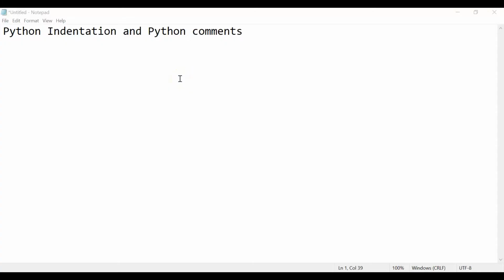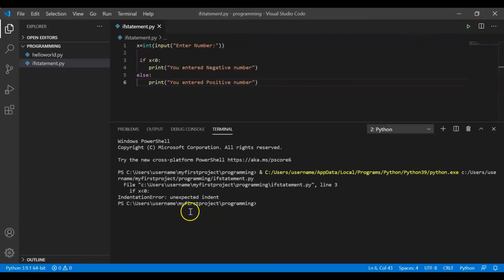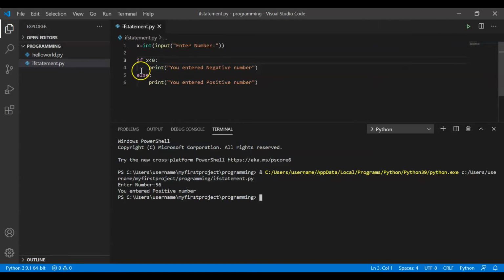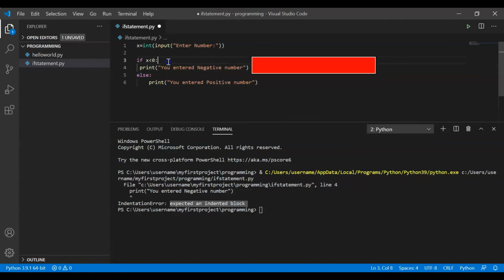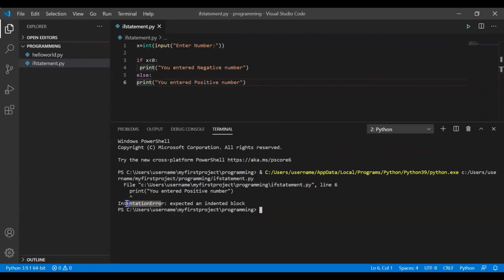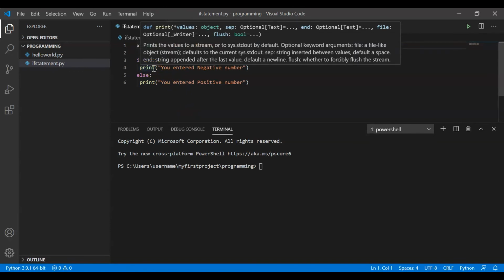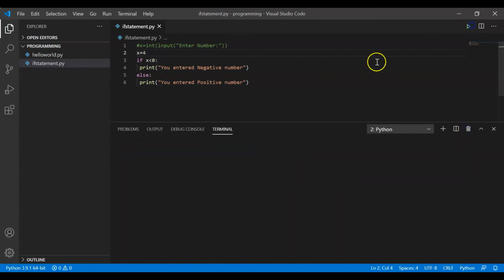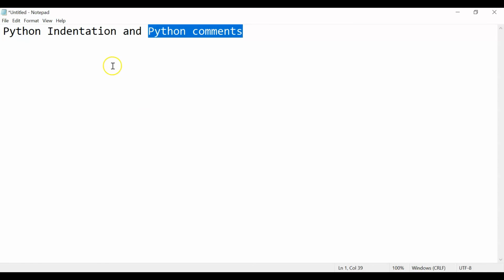Python indentation || comments in python || Python tutorials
Learn Python indentation || comments in python || Python tutorials